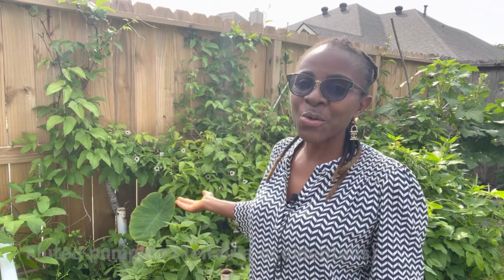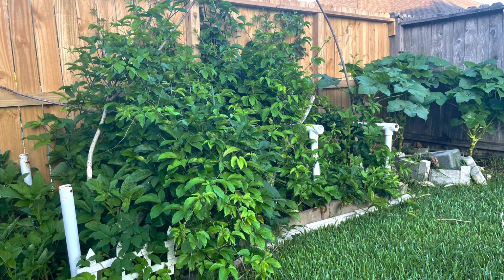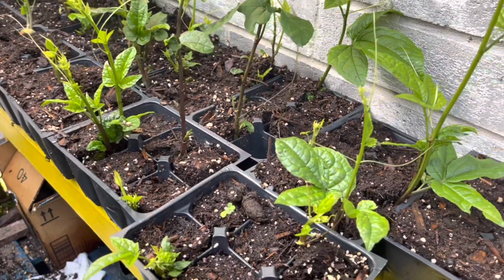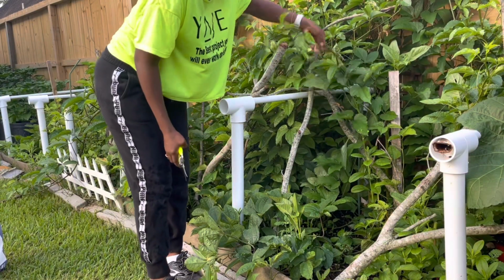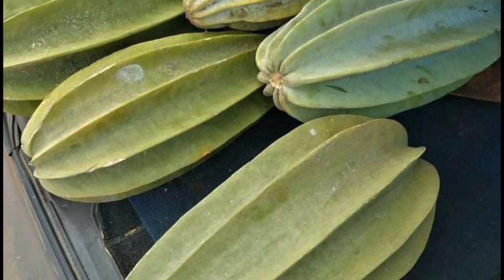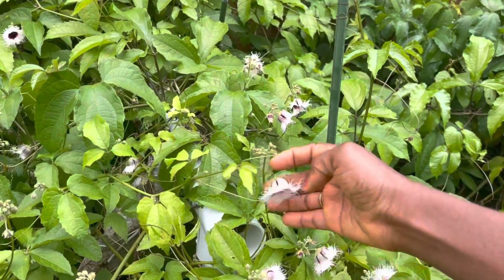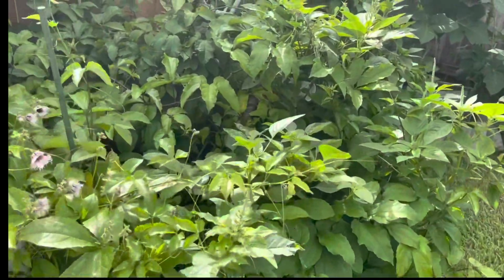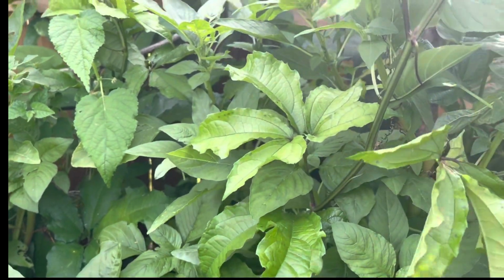Fluted Pumpkin Farming (USA) Updates: Are these UGU Male Flowers? How To Identify Male vs Female Ugu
I'm so excited to share with you updates from my garden. The fluted pumpkin plants are starting to produce flowers. Are they male or female? How can you tell if you have male vs female Ugu plants? Male Ugu flowers are distinctly different from female Ugu flowers. learn how to identify male vs female Ugu in this video

By supporting them with my link, you help support me as well.

Yaje’s African Garden & Allotment is about growing culturally meaningful African vegetables.  I have been pushing the zone and growing African vegetables in my Texas (Zone 9a) garden for more than 20 years. My mission is encourage everyone to grow food.

I grow Bitterleaf, Okra, Anchia, Garden eggs, Garden huckleberry (njama njama), Fluted pumpkin (Ugu or okong obong), various pepper varieties, corn and so much more in my garden.